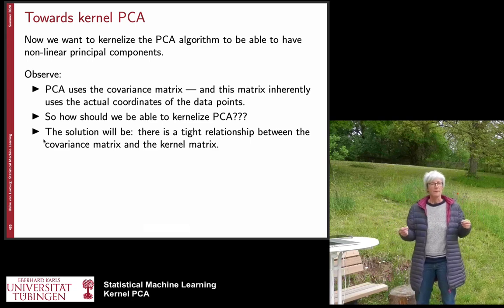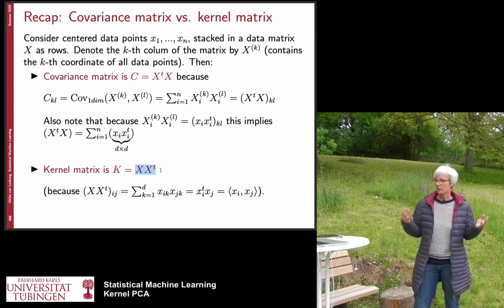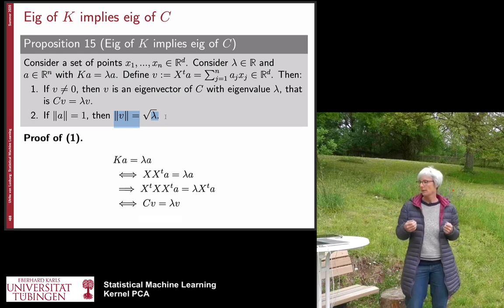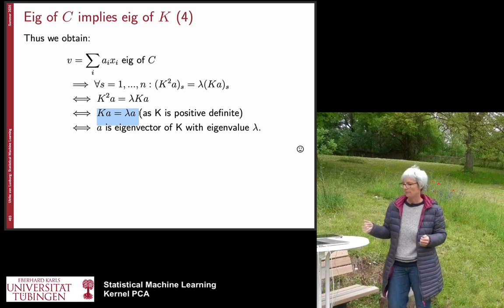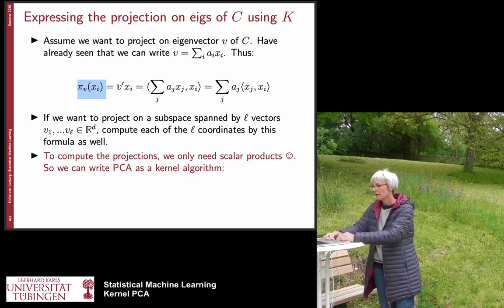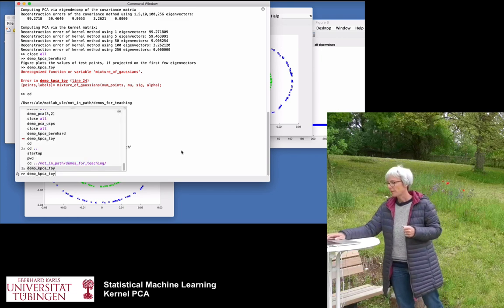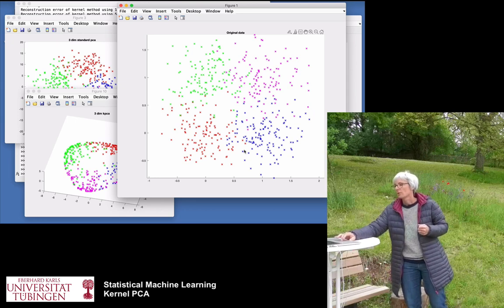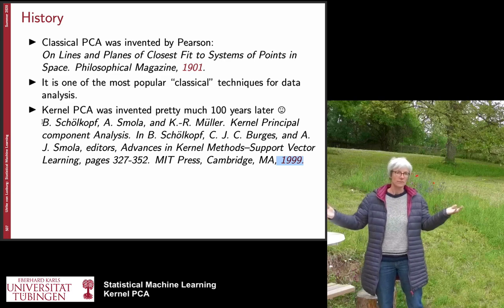Statistical Machine Learning Part 26 - Kernel PCA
Part of the Course "Statistical Machine Learning", Summer Term 2020, Ulrike von Luxburg, University of Tübingen